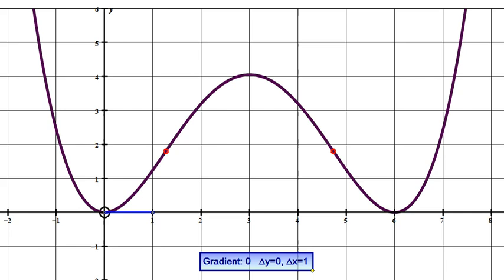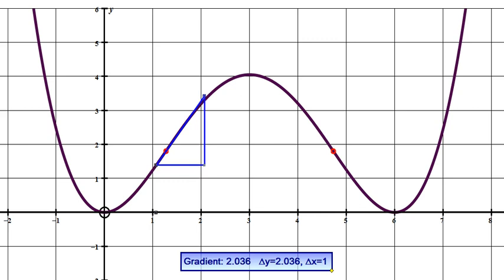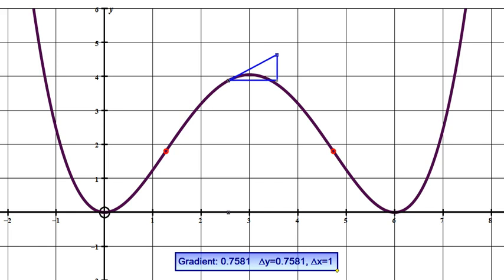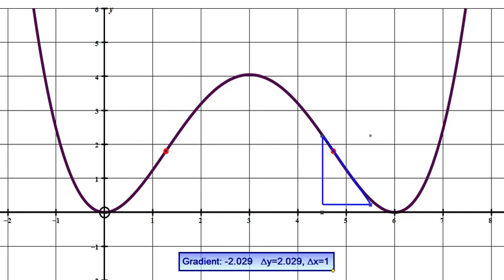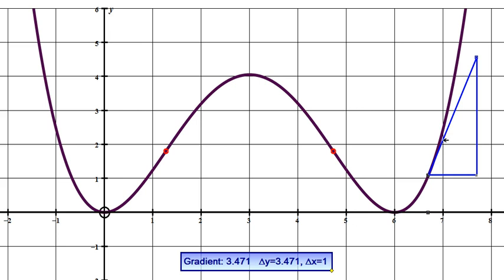Points Of Inflection 3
A gradient triangle moves along a quartic curve showing where the gradient changes from increasing to decreasing and vice versa.